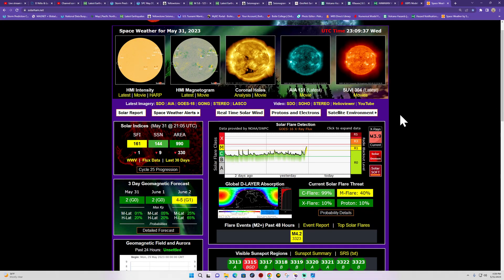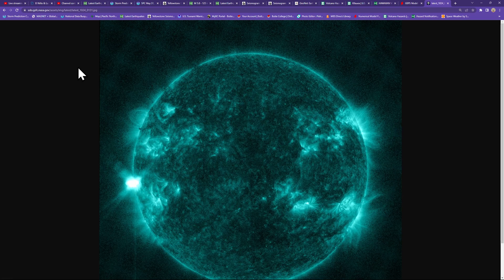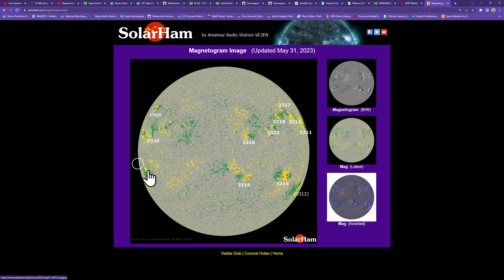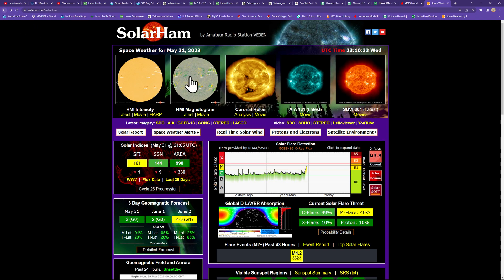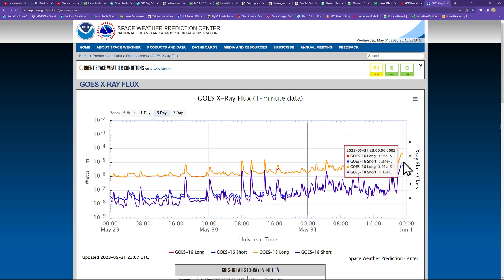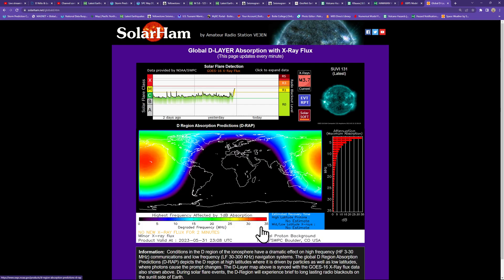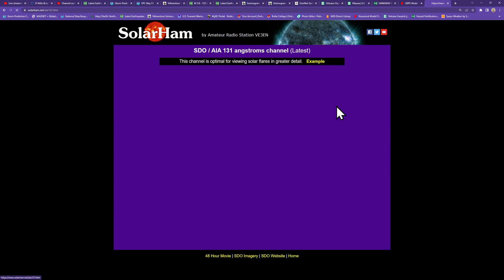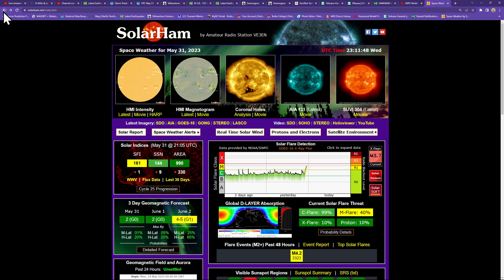Long duration M Flare on the Sun today. Wednesday 5/31/2023